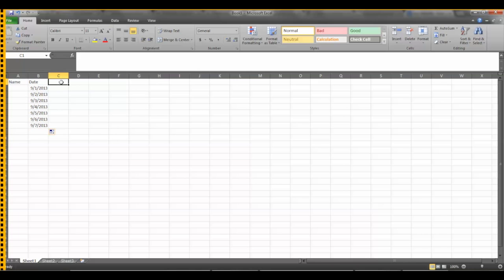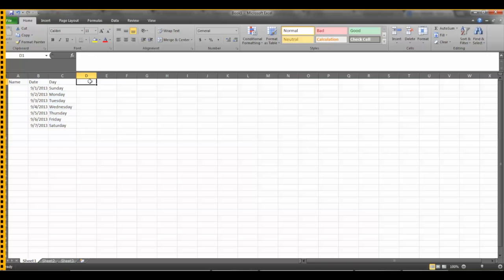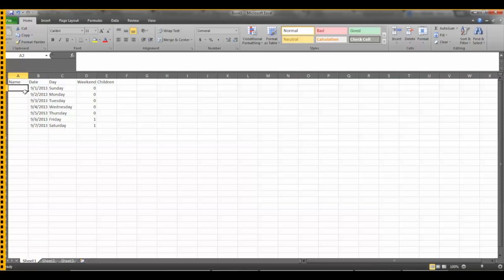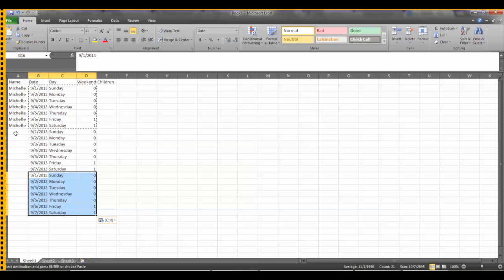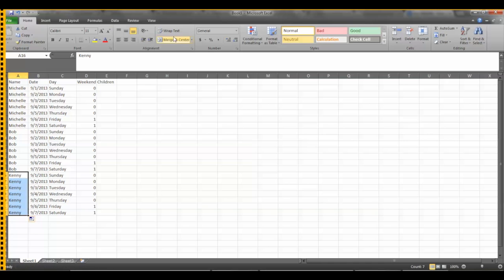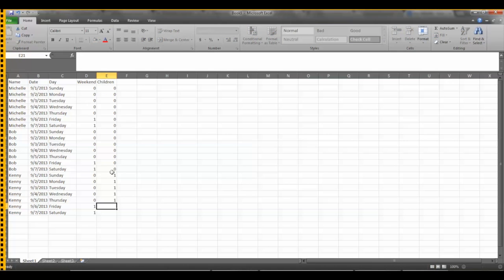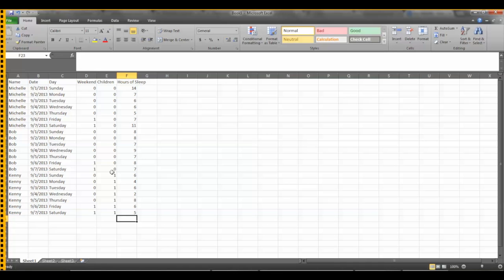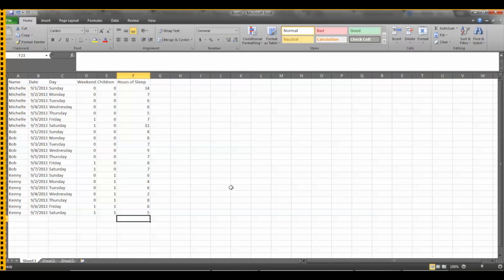How to Create a Data Set in Excel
Entering Information into a Structured Format